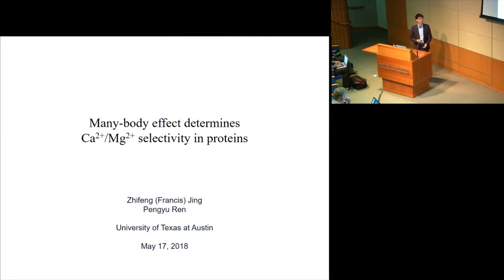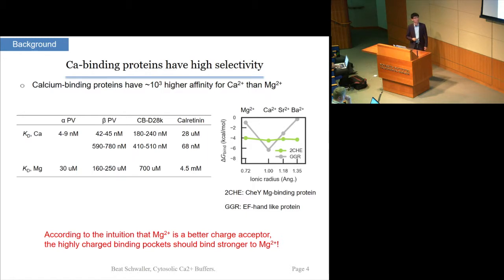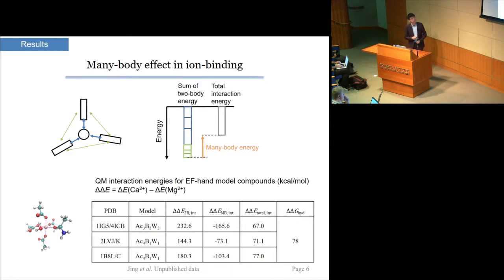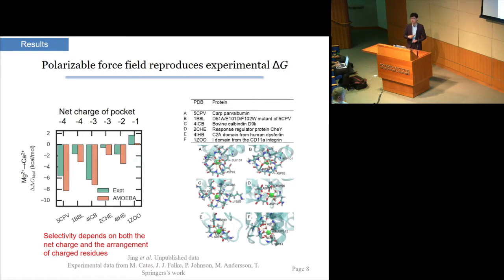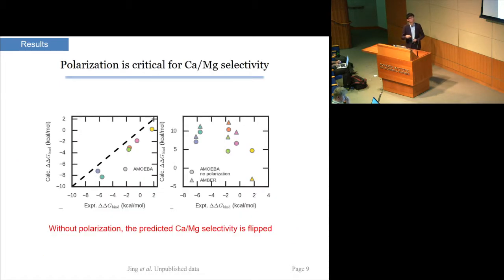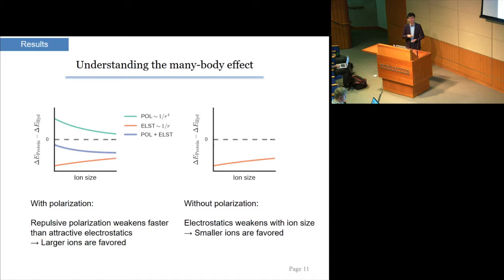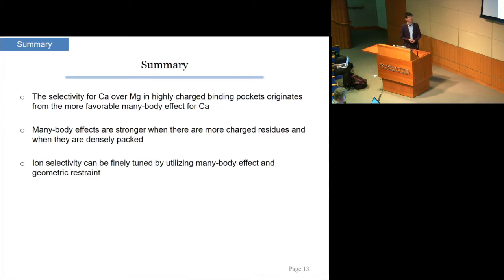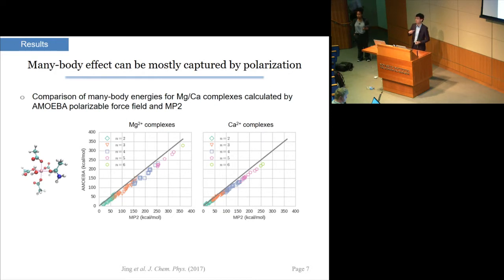Zhifeng Jing - Workshop on Free Energy, Kinetics, & MSM in Drug Design 2018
"Many-body effect determines the selectivity of Ca vs Mg in proteins“ - Zhifeng Jing

Friday at Workshop on Free Energy Methods, Kinetics and Markov State Models in Drug Design - 2018.